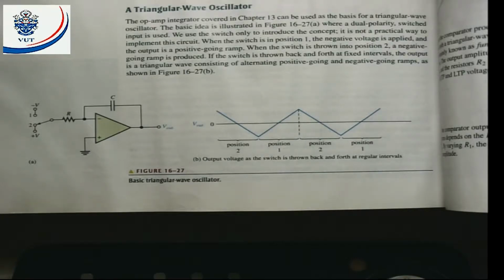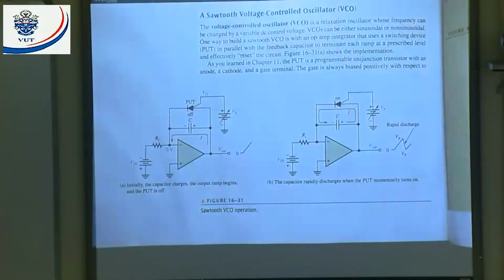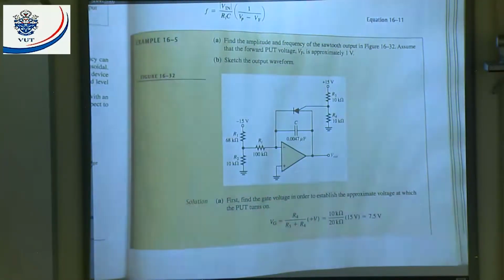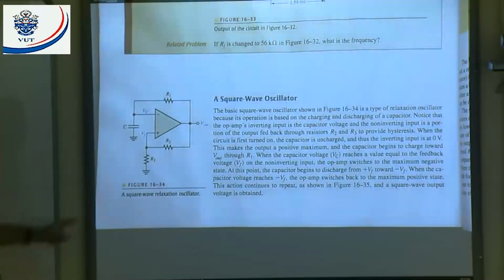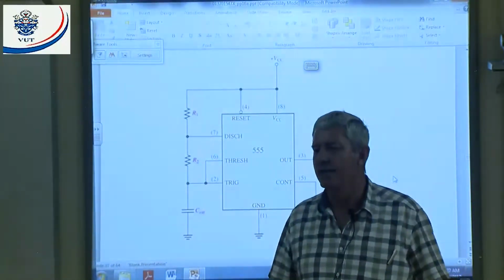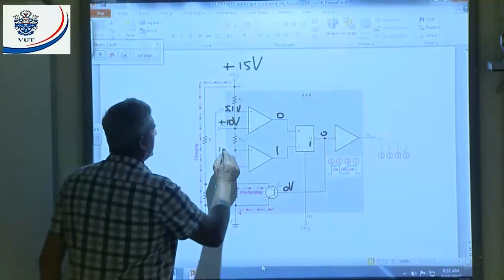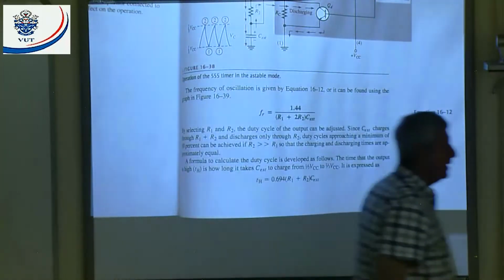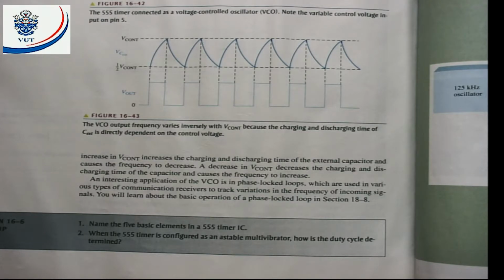EDSU-ELECTRONICS 3 chapter 16 lesson 5&6